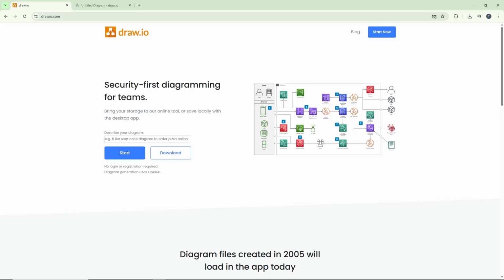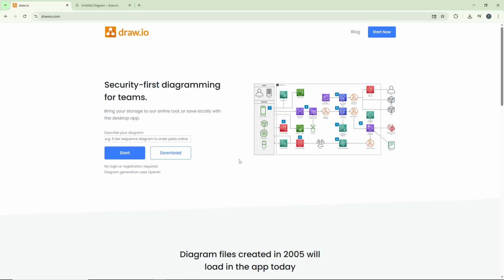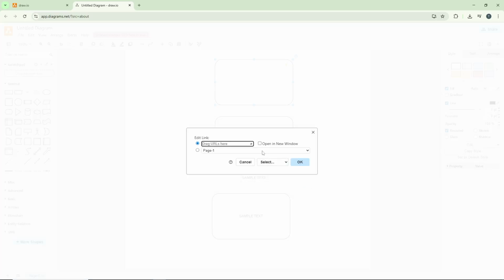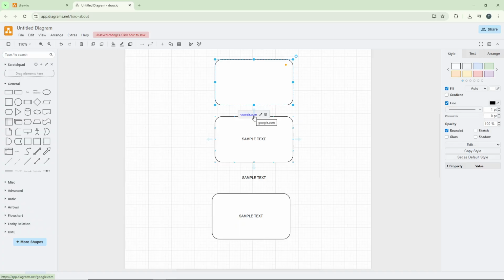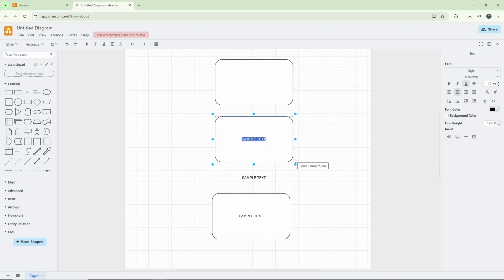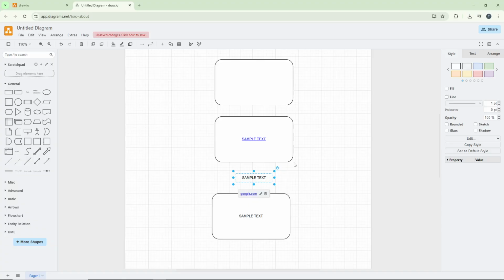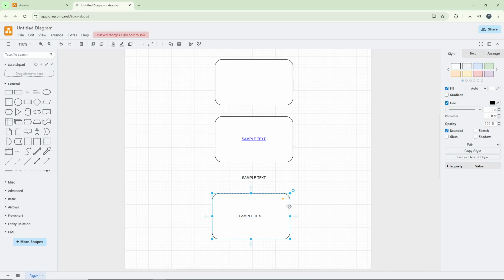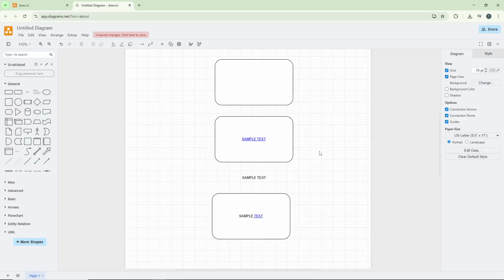How to Add Links to Shapes Text in Draw.io Diagrams for Confluence (Tutorial 2026)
Along the way, you'll learn add links to shapes text Draw.io, how to hyperlink Draw.io shapes text, create clickable text in Draw.io diagrams, insert URL into Draw.io shape text, Draw.io diagrams with links Confluence, embed web links in Draw.io shapes, setup hyperlinks for Draw.io text, enable clickable text Draw.io Confluence, make Draw.io shape text clickable, integrate links into Draw.io diagrams, Draw.io Confluence text linking tutorial, launch links from Draw.io shapes text